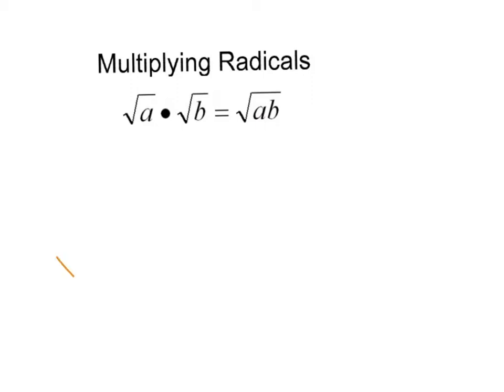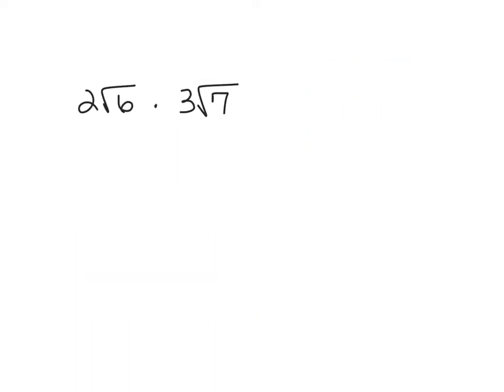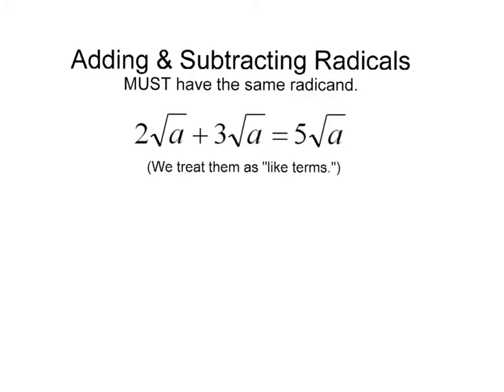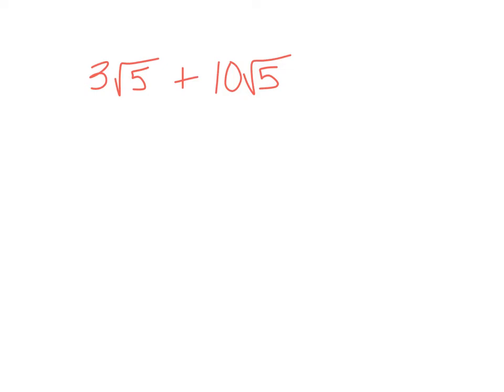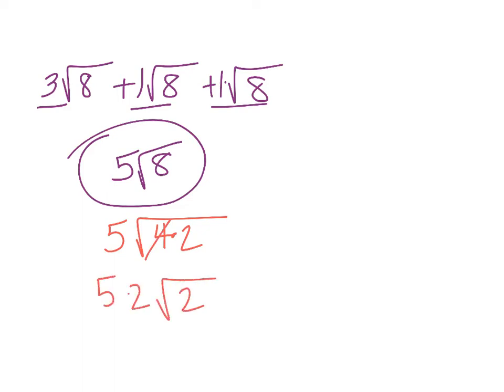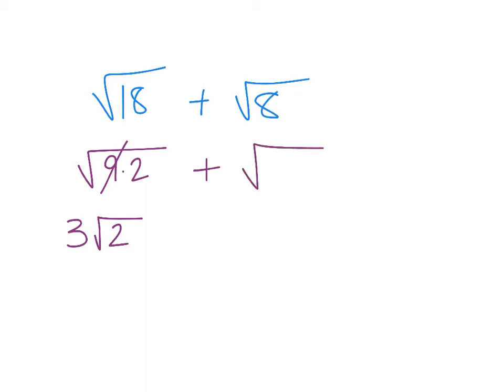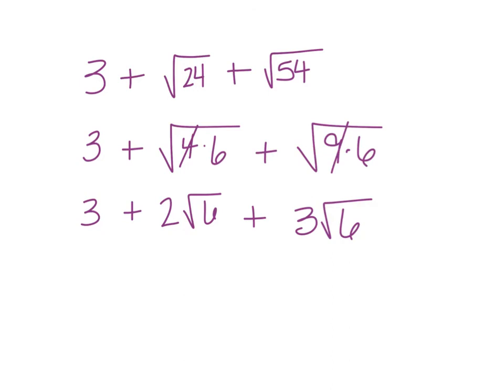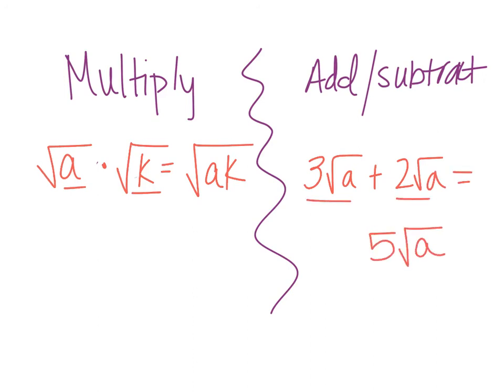Multiply, add and subtract radicals